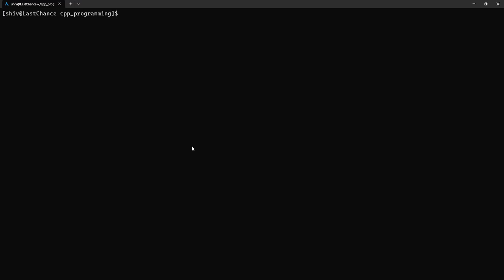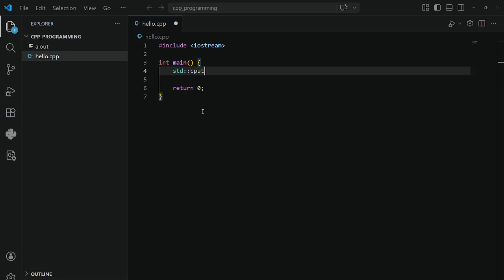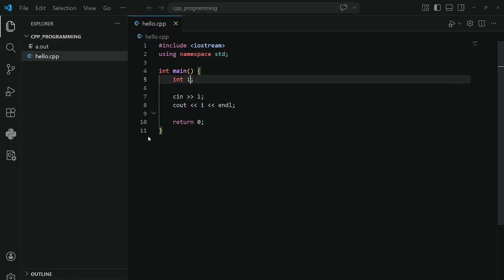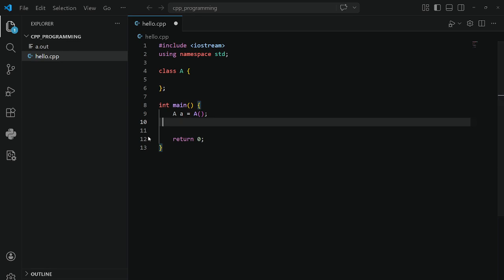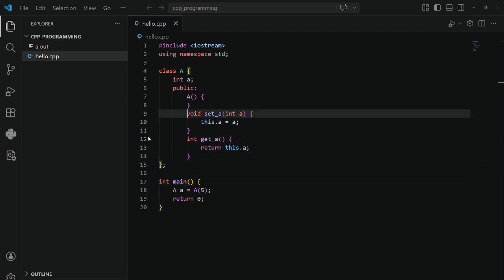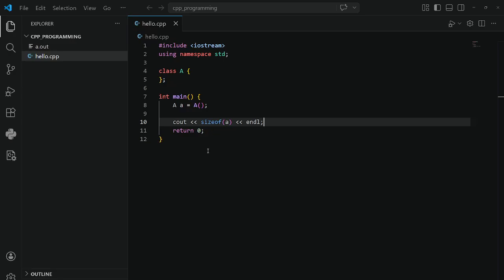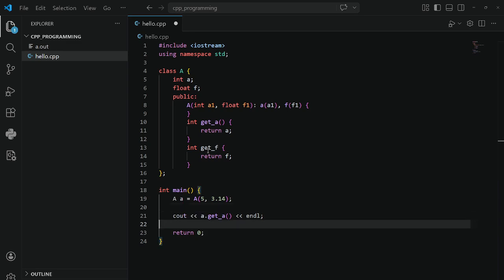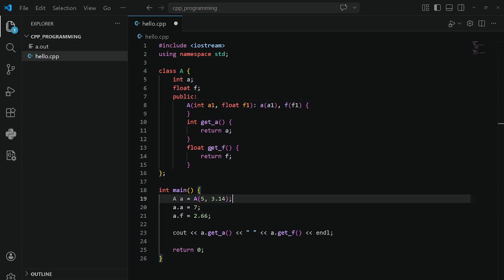Basics of C++ Programming | Classes, Constructors, Compilation